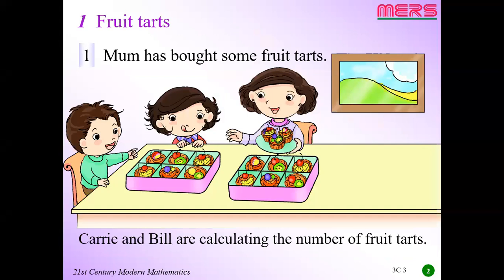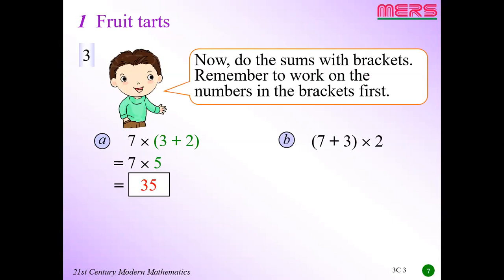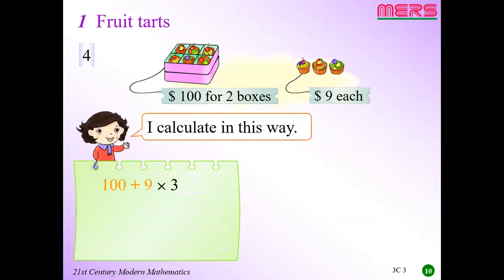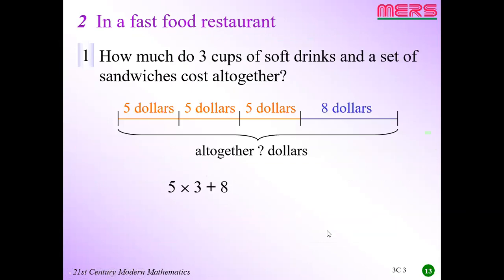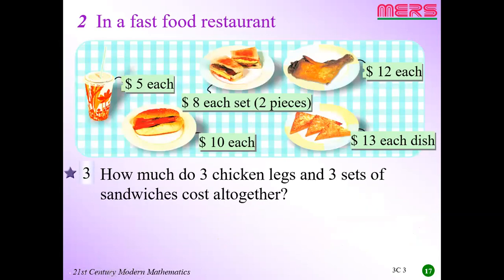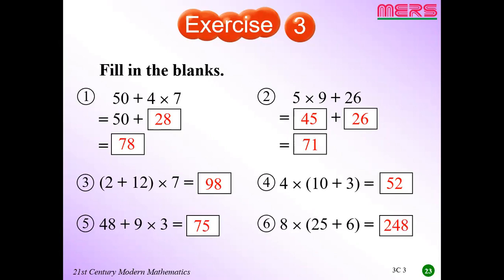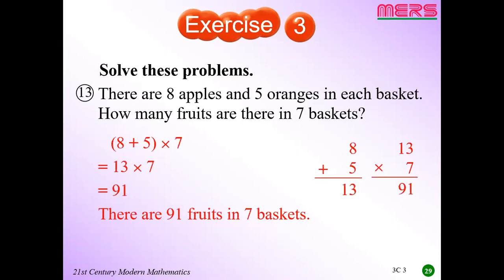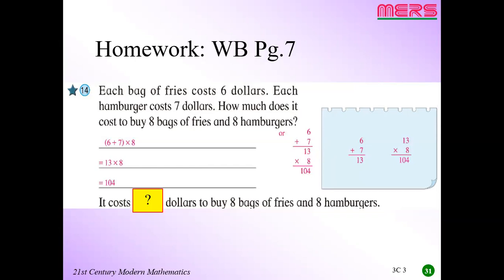P3 Maths Ch3